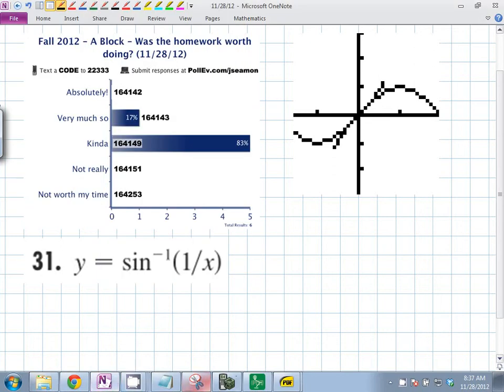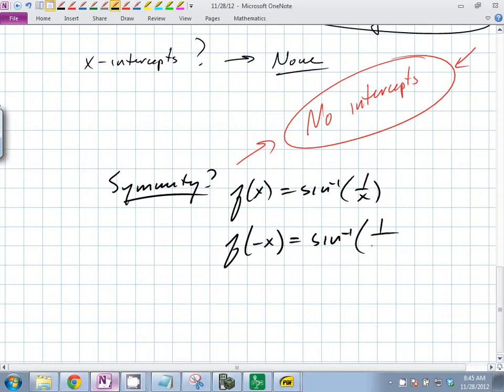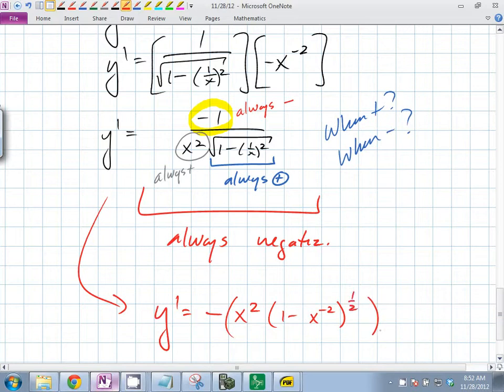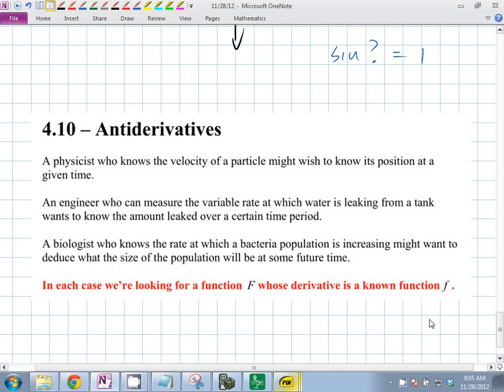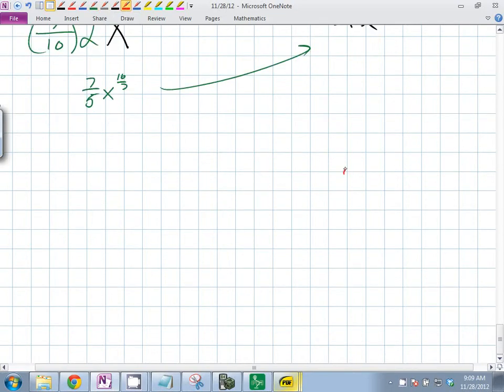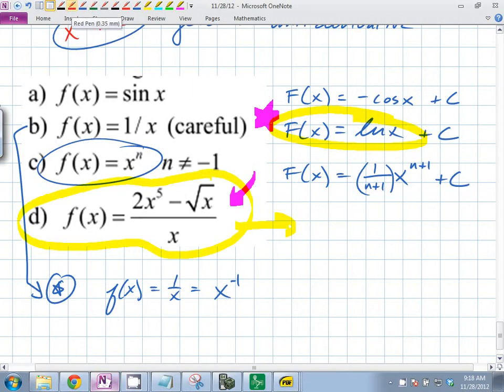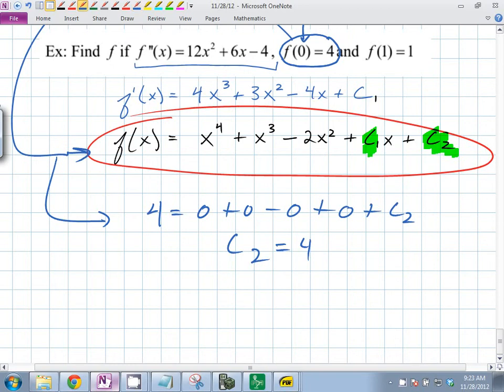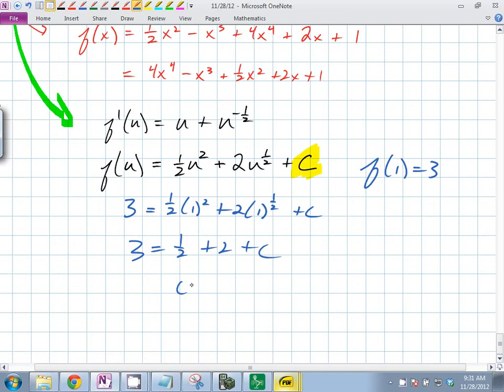11/28/12 - A Block - AP Calculus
We stumble around graphing a "fun" inverse trig function using calculus. We begin talking about antiderivatives. PDF notes